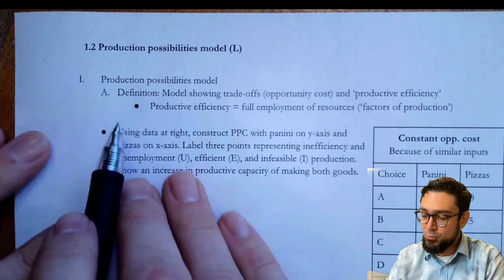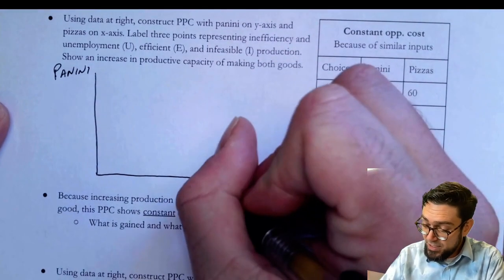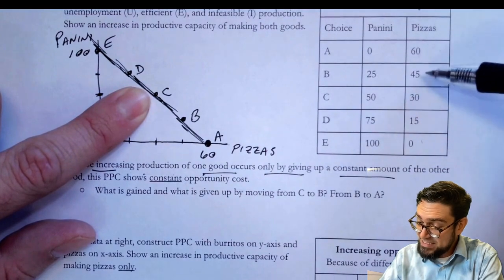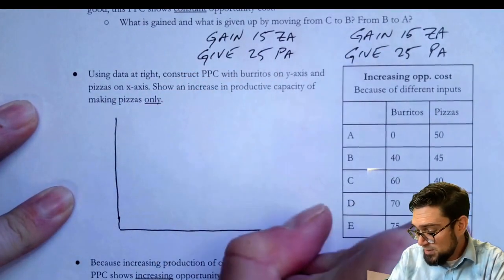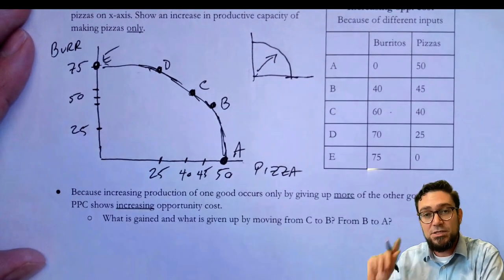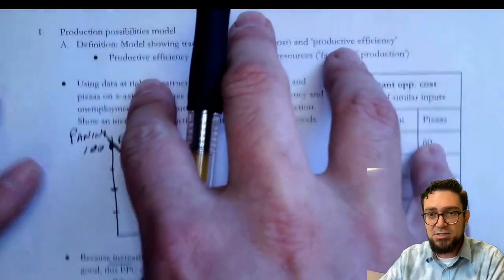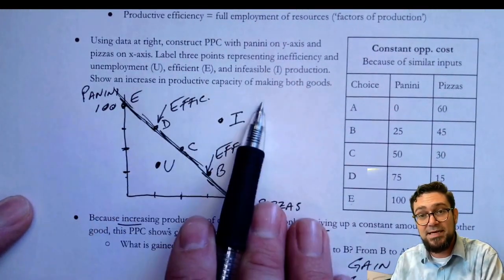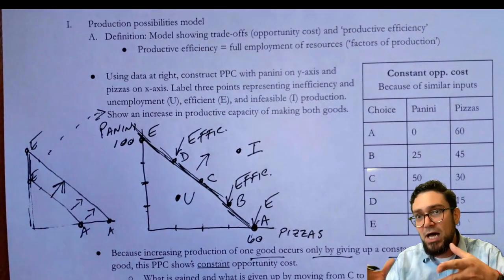1.2 Production possibilities (L)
Lecture on production possibilities model